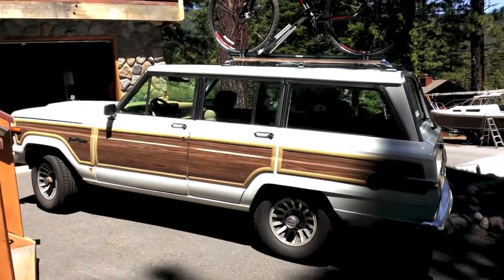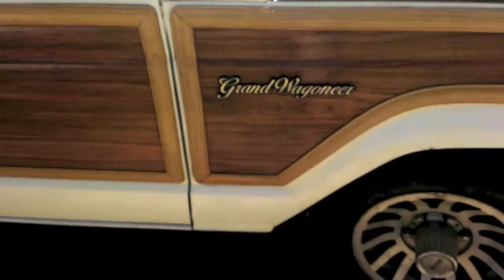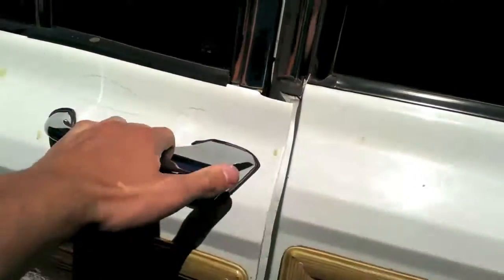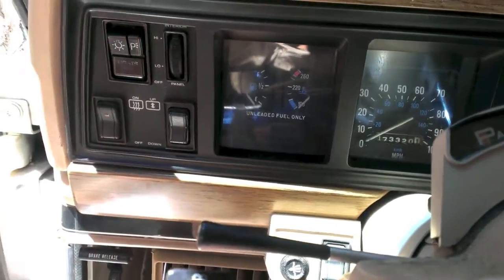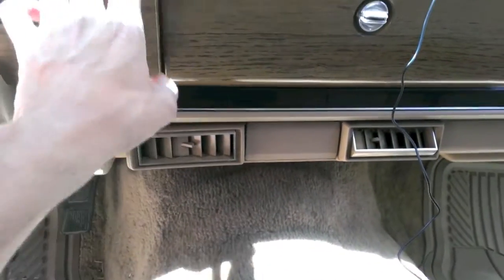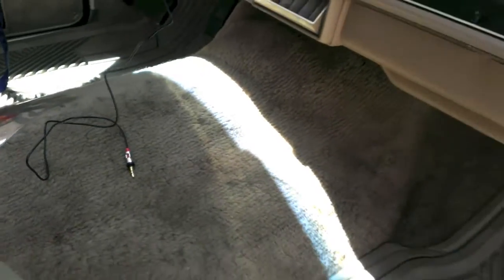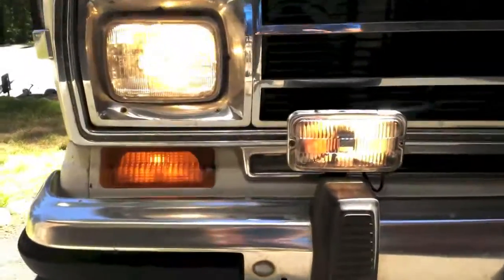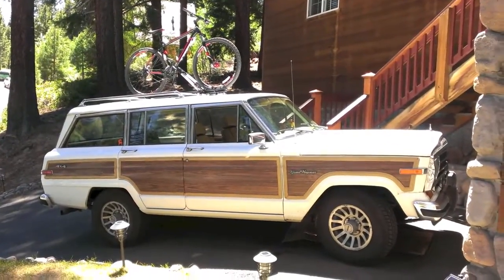1990 Jeep Grand Wagoneer Tour & Overview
I tried to keep this video short..but as you can see it ended up being 10 minutes long. There is no way I can keep these videos about my czar short, there is just way to much to show! Any ways, enjoy and make sure to leave me some feedback! I am more then willing to answer any questions as well. I will be posting more about my GrandWagoneer soon, I just had the exhaust replaced..so watch for that video! Thanks, Spencer